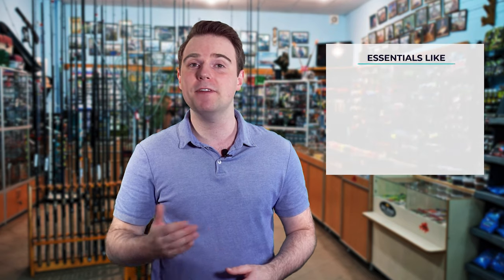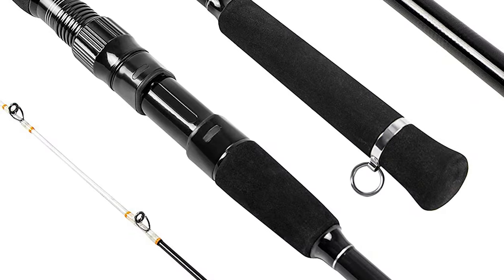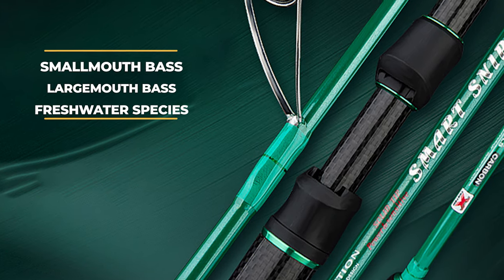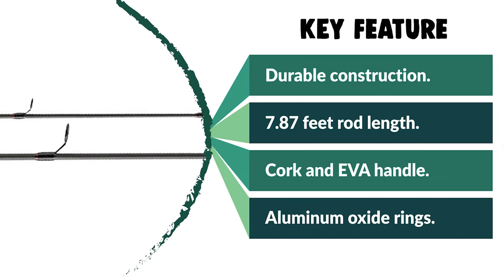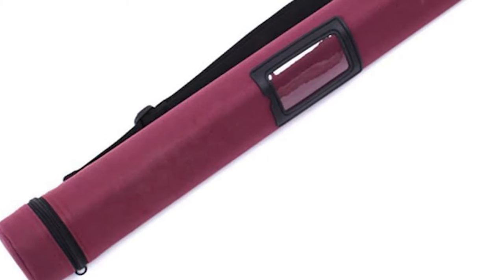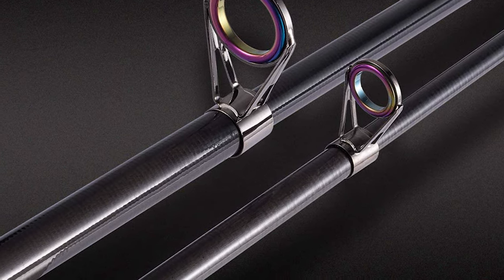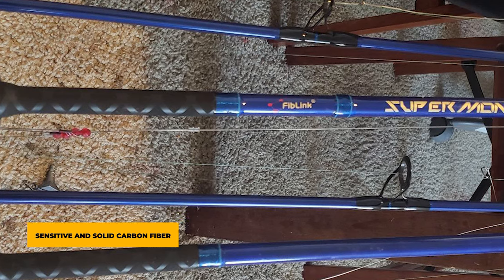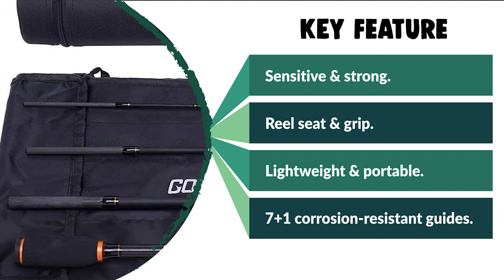Best Travel Spinning Rod in 2021 – Explore the World of Fishing Now!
Travel rods have come a long way over the years - it's not just telescopic rods that are available these days; there are also multi piece variations available. The biggest benefit in any travel rod is the fact that they can be easily transported. We have chosen the best travel rods from some of the biggest names in fishing. Most of our travel rods are supplied in hard travel tubes making them perfect to fit in your suitcase or travel bag.

Best Seller in 2021

0:00​​ - Introduction: Best Travel Spinning Rod Reviews 2021

1:14 - 10. Best Quality Travel Spinning Rod: JEKOSEN Length/Max Drag:7' 1-Piece/33LB,7'6''

2:20​ - 9. Budget Friendly Travel Spinning Rod: CAPACI Casting Super Convenience 24 Ton

3:26​​ - 8. Professional Travel Spinning Rod: BERRYPRO Ultralight Spinning Fishing Rod

4:35 - 7. Most Durable Travel Spinning Rod: Daiwa Megaforce Travel Spin, Travel-Spinning Rod

5:47​​ - 6. Experts Choice Travel Spinning Rod: St. Croix TRS66MF4 Triumph Travel 4-Piece

6:42 - 5. Best Size Travel Spinning Rod: Aventik Z Spinning Rod Rough Fish Series Travel Rod

8:06​​ - 4. Consumer Choice Travel Spinning Rod: Bassdash Alien 30 Ton Carbon Rod

9:18​​ - 3. Best Rated Travel Spinning Rod: Okuma Citrix Travel Rod 4pc Spinning 7' 2in Med W/Case

10:20 - 2. Best Runnerup Travel Spinning Rod: Fiblink Surf Spinning & Casting Fishing Rod

11:28 - 1. Editor’s Picked Travel Spinning Rod: Goture 4Pcs,Casting/Spinning Rod with Case 6ft-10ft

It seems like some of the best fishing I’ve ever done has been far from home. I’m not complaining, either – there’s always something gratifying about catching a fish somewhere new. My friend checked out some competitive cruise deals by chance and then had the opportunity to fish in so many different destinations, all in one vacation.

After struggling to pack up my bulky, normal rod every time I traveled, I decided it was time to find the best travel spinning rod to take along for future trips.

I’ve never known much about fishing rod models, but researching and testing all of these travel rods has given me a new appreciation for how important it is to buy the right rod for whatever kind of fishing you want to do. I’ll go through some background info below, but you can use the table of contents if you’re looking for a quick answer!

FishFindly TravelSpinningRod Travel_Spinning_Rod_in_2021, Best Travel Spinning Rod in 2021, Top Travel Spinning Rod in 2021, Travel Spinning Rod Reviews